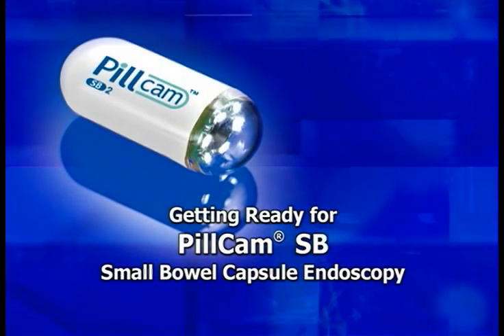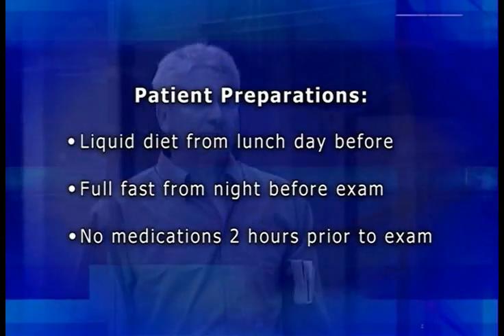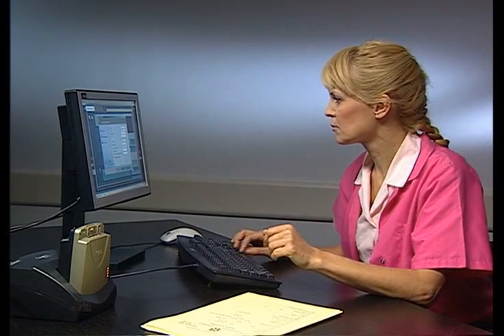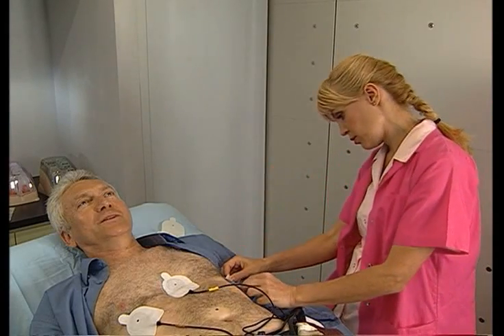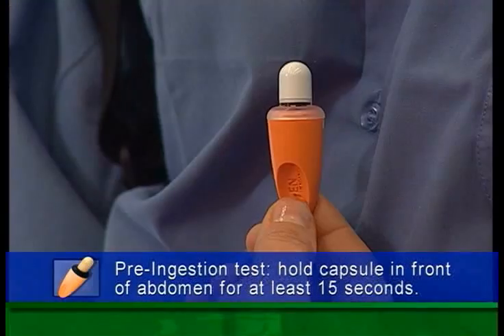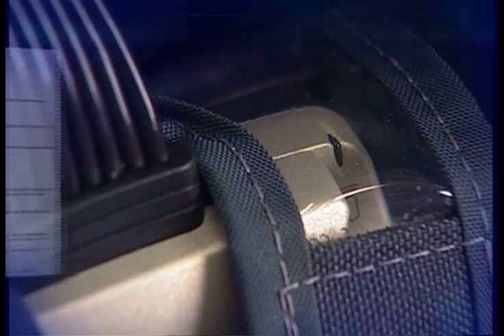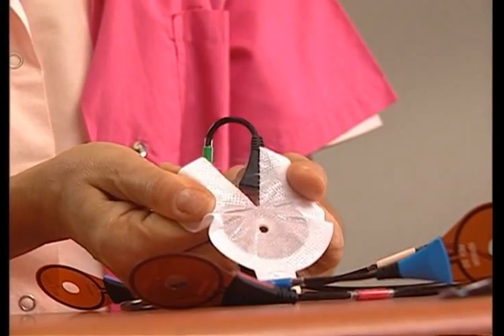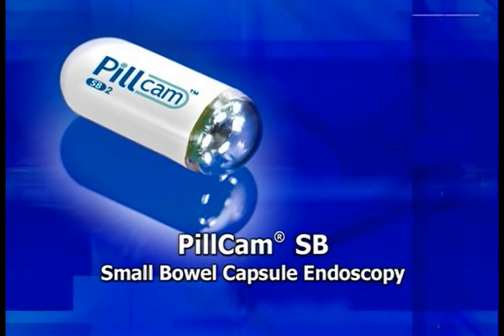PillCam SB Procedure with SensorArray.mpg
PillCam Small Bowel Capsule Endoscopy